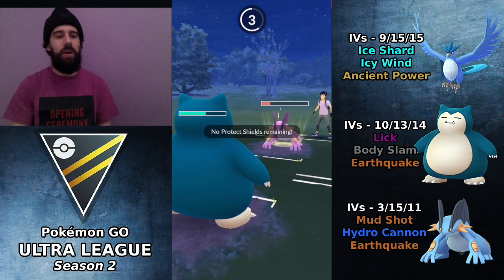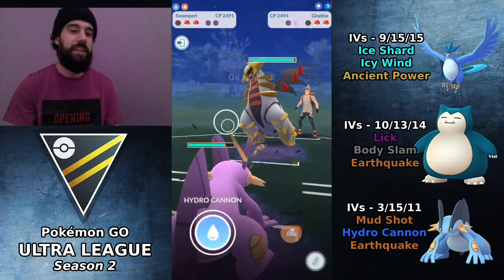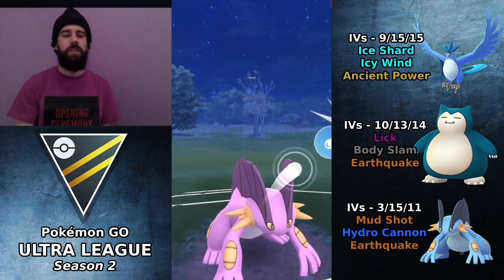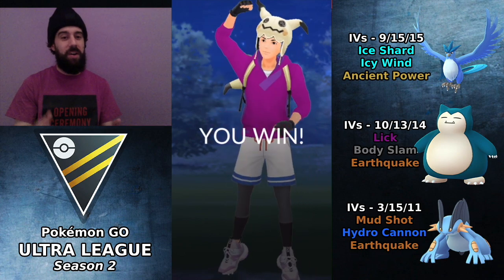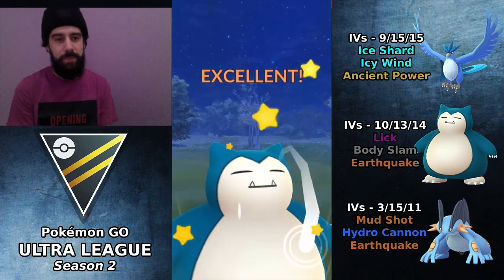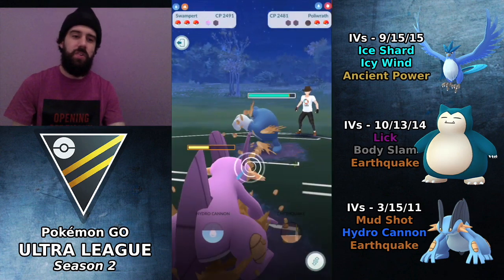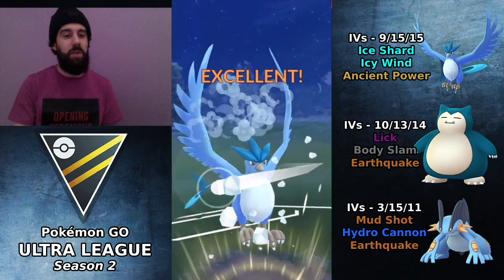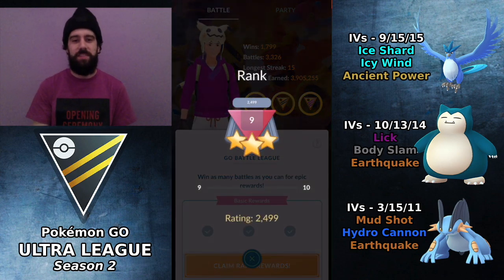SNORLAX is a WALL in ULTRA LEAGUE! Rank 9 Feat. Articuno, Snorlax | Pokemon GO Battle League PVP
In this video we take a look at a set of 5 battles in Season 2 of the GO Battle League in Pokemon GO in the Ultra League. Today we are utilizing a very classic GBL team and one of the first teams I ever used when Ultra League was first released. This team features Articuno in the lead, Snorlax & Swampert in the back. Snorlax is a great safe switch so long as you can avoid the Fighting types, and with its bulk + Body Slam you can definitely stall out the switch timer. Join me as I progress towards ranking up on the Road to Rank 10.

In this video we use a team consisting of: Articuno, Snorlax & Swampert.